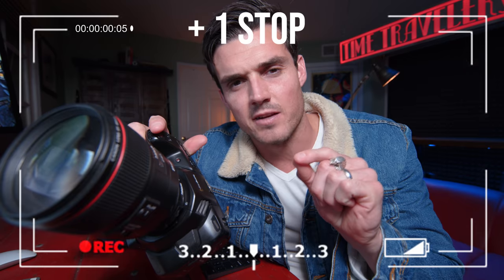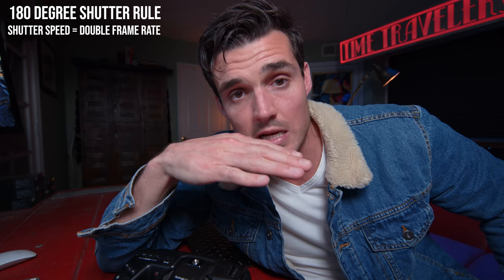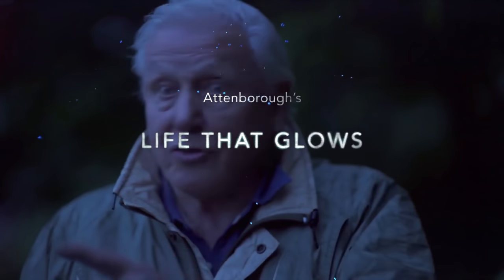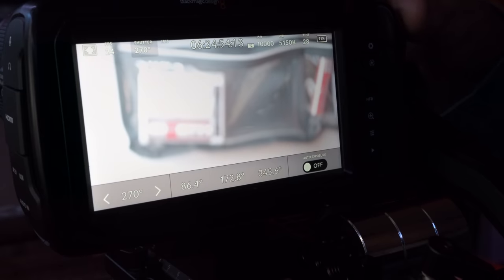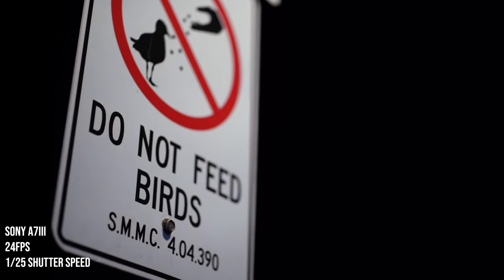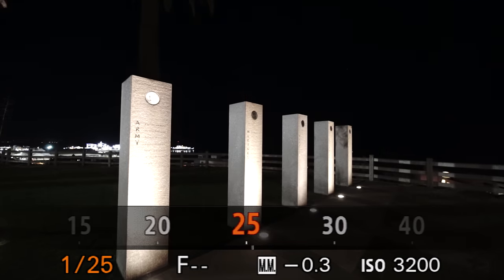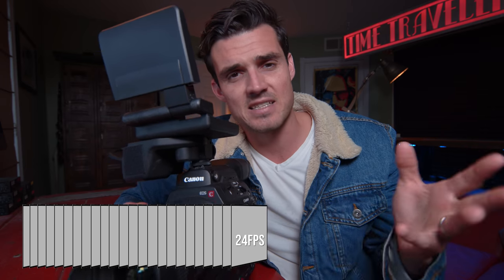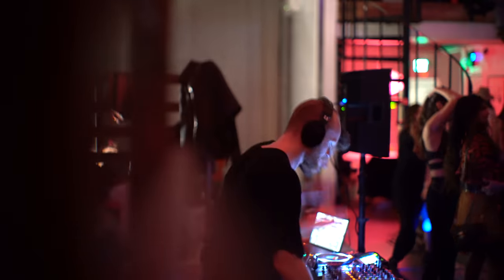My secret to filming better low light.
There are a few tricks to get better low light, it's not just about fast glass or high ISO, it also has to do with breaking the shutter angle (rule of thumb).

Best deals currently

// MY GEAR \\
CAMERA BAG
// CAMERA KIT \\
MAIN CAM (VLOG + FILMMAKING)
ANAMORPHIC CAM (ANAMORPHIA SERIES)
REAL ESTATE CAM
MONITOR / RECORDER
BTS CAMERA
// LENS KIT \\
GO TO FILMMAKER LENS
VLOG LENS
REAL ESTATE LENS
ANAMORPHIC LENS
LOW LIGHT LENS
// LIGHTING KIT \\
FULL-COLOR RGB LED PANEL
"DOUBLE" FULL-COLOR RGB LED PANEL
TOP DOWN LIGHT
SOFTBOX DOME
POCKET LEDS
// AUDIO RECORDING KIT \\
RUN AND GUN WIRELESS LAVS
VLOG MIC
SUPERPRO SHOTGUN MIC (VOICE OVER)
AUDIO MIXER (BEST PREAMPS AND SOUND)
// EDITING KIT \\
// TONY STARK TOOL KIT \\
TOOL BELT
50K BATTERY BANK